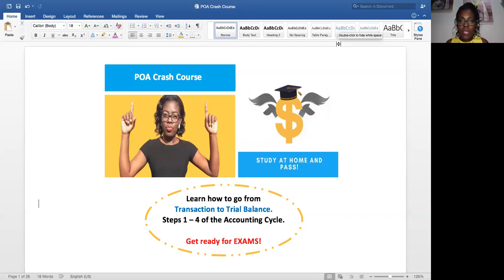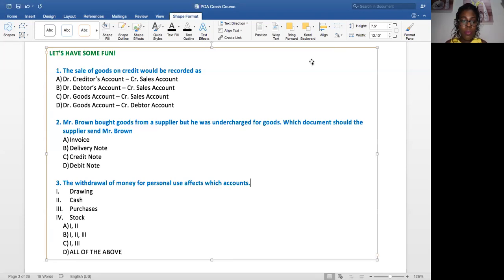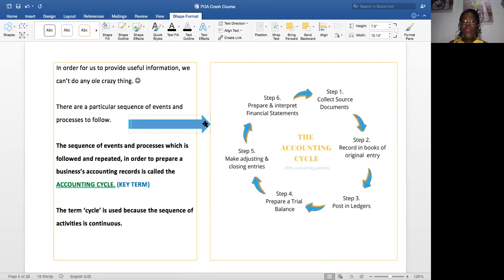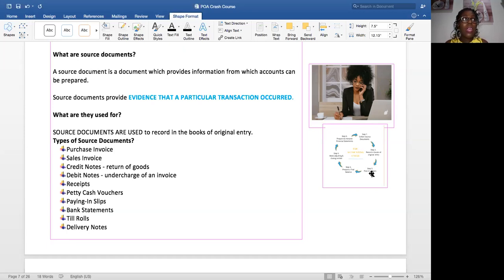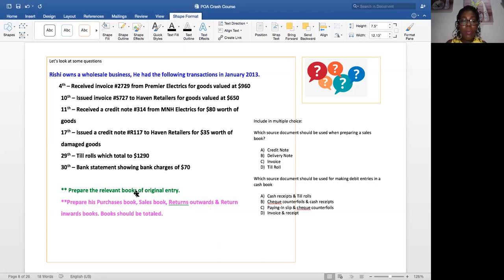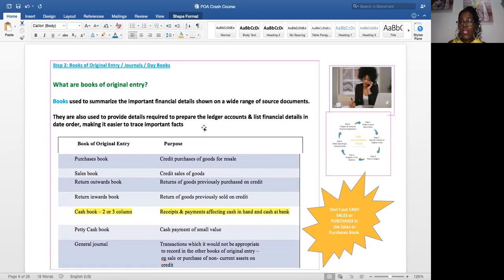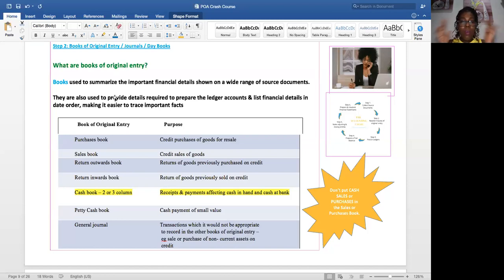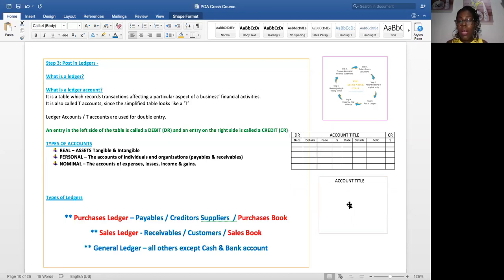POA CRASH COURSE PART 1 - Steps 1 & 2 of the Accounting Cycle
Important info about Steps 1& 2 of the Accounting Cycle to help you pass your exams.

Workbook/ Revision guide available to be filled as you watch this video. Want to get one? Type YES in the comments.

(Spots available for Form 5s Only at present)